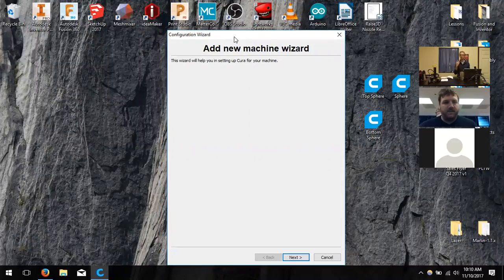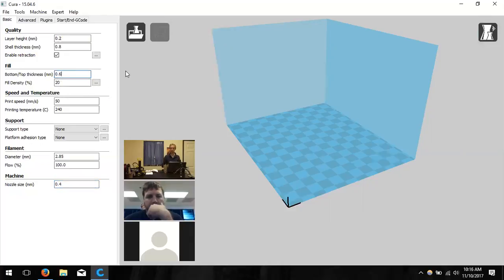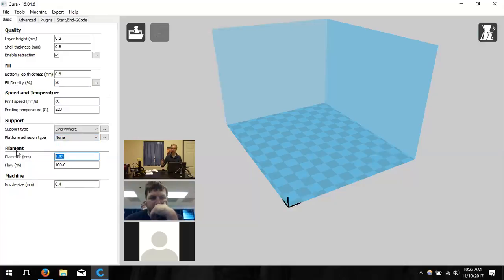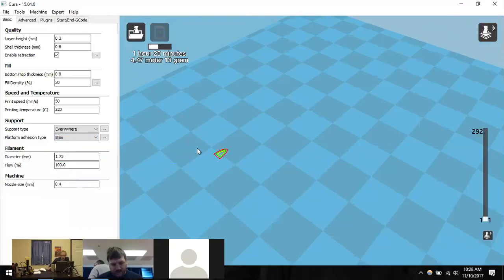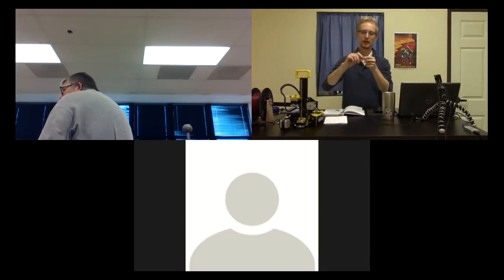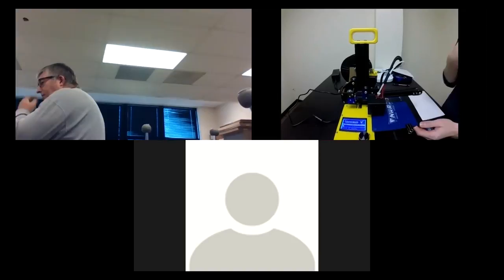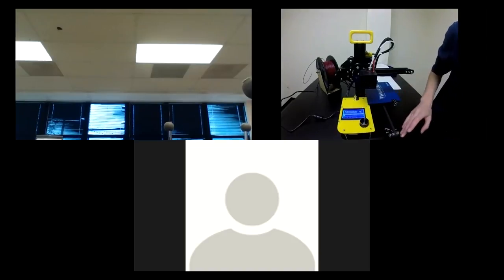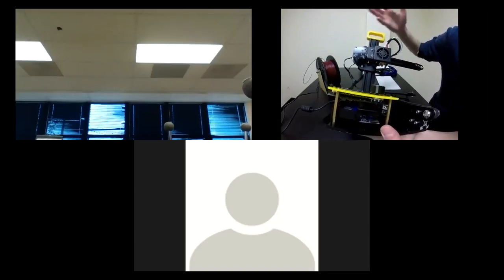USD 290 3D Printer Training